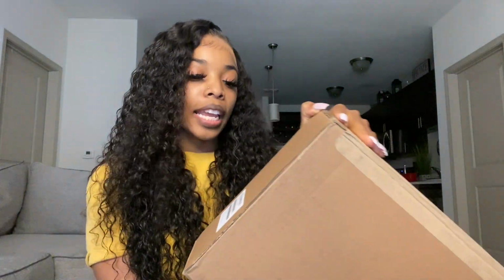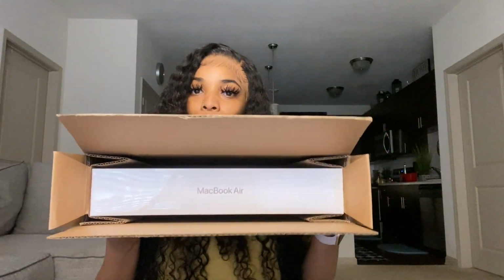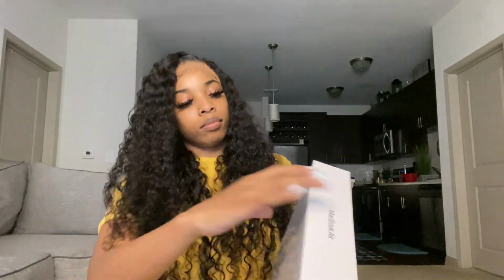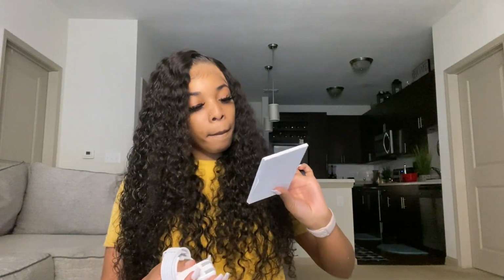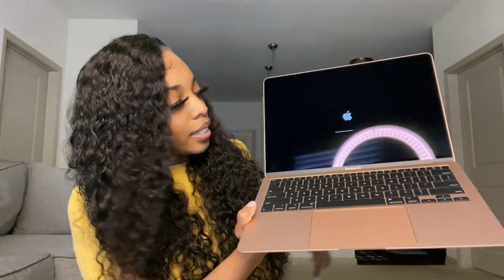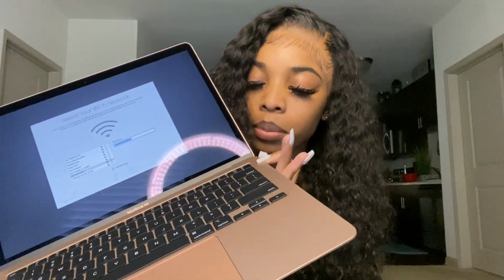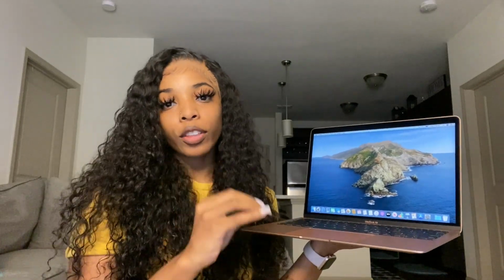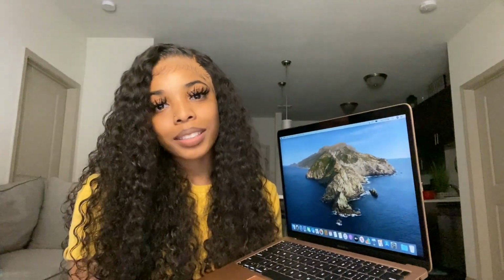UNBOXING 📦 MY BRAND NEW 2020 MACBOOK AIR 💻 🙏🏽✨😱 | RETAIL PRICE & SPECS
Welcome back ! WATCH IN 1080P HD !

Hey guys ! In this video I will be unboxing my brand new 2020 Apple MacBook Air! For specifications and the link to the MacBook, refer down low. If you like this video , don’t forget to give it a huge thumbs up ! 💛

Instructions:

2020 13-IN Apple MacBook Air
Three Colors: Gold, Space Gray, Silver
1.1GHz Dual-Core Core i3 Processor with Turbo Boost up to 3.2GHz
256GB Storage
Touch ID